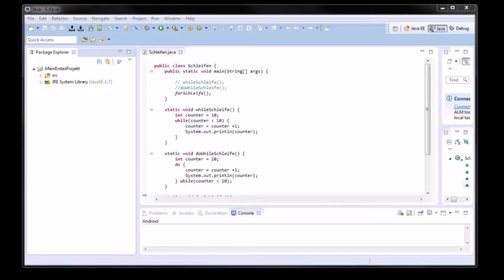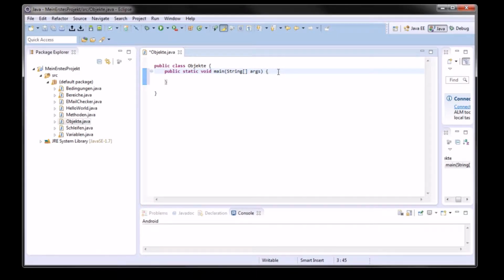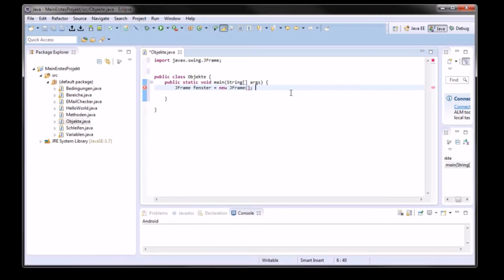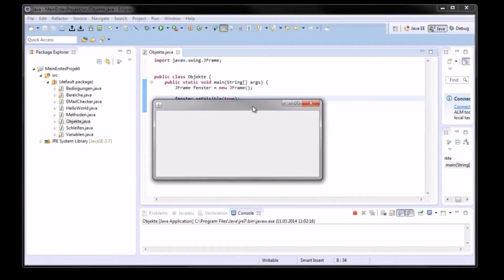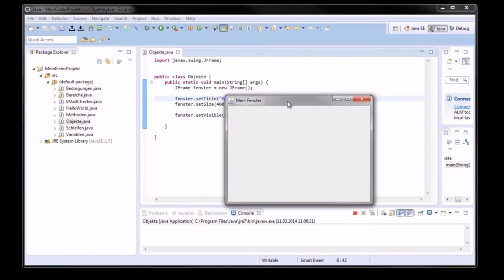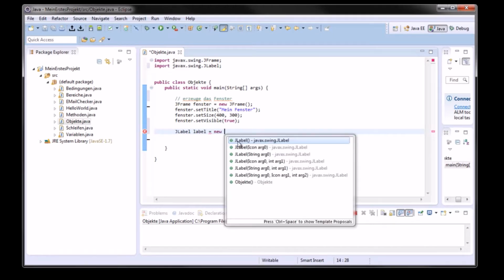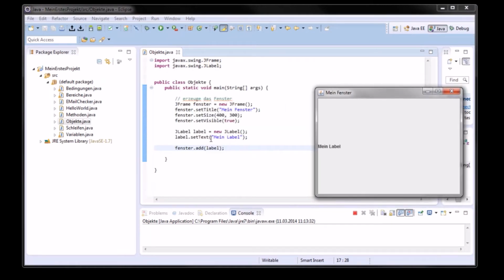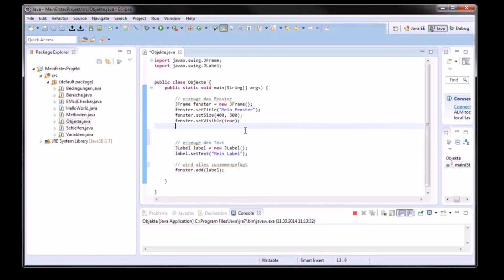Part 1 :: #08 - Java Programing - Using Objects and Create Windows